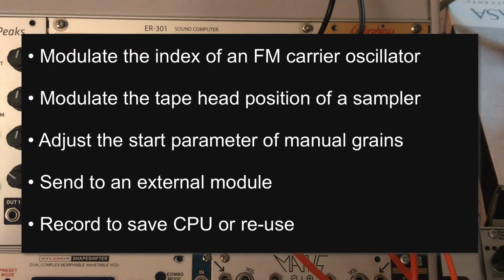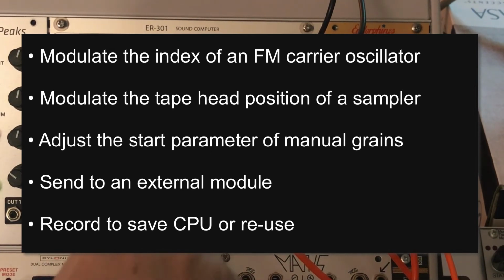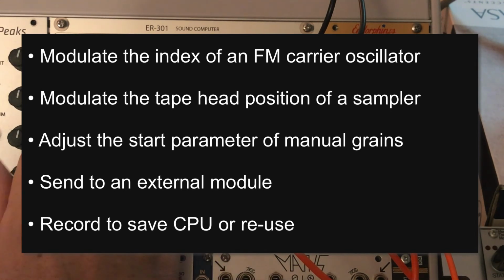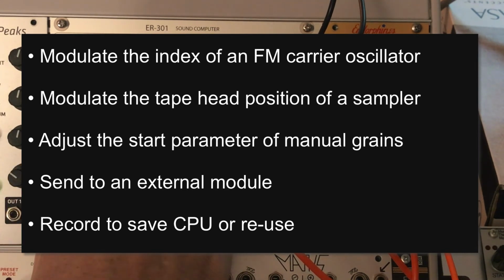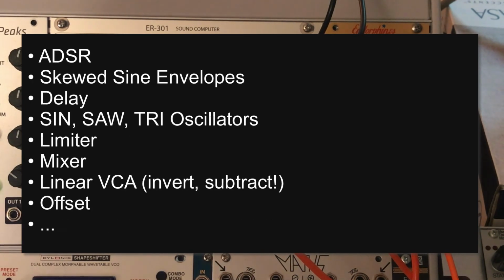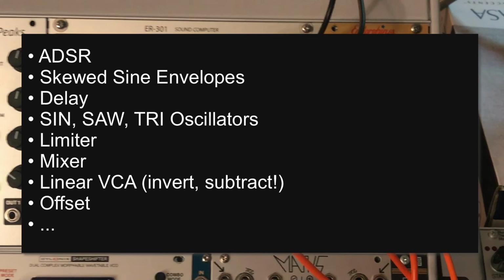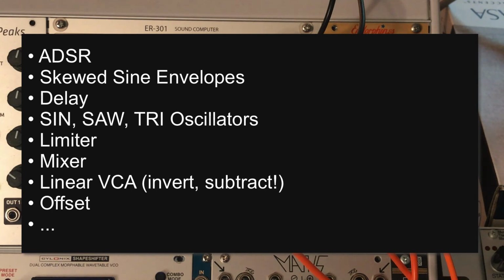ER-301 Generating Complex Envelopes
This video demonstrates some methodology for using the Orthogonal Devices ER-301 as a complex envelope generator.